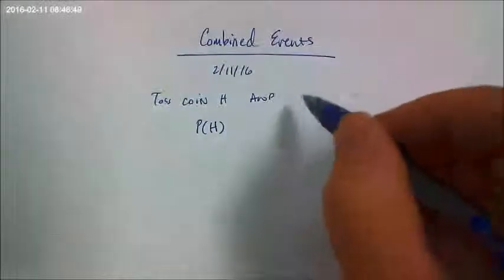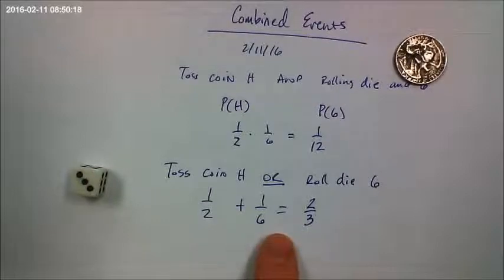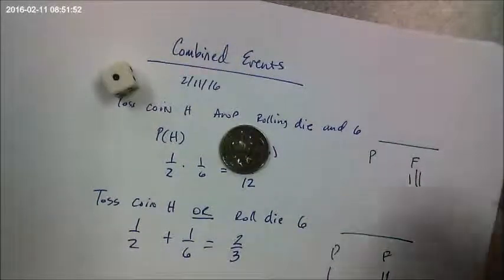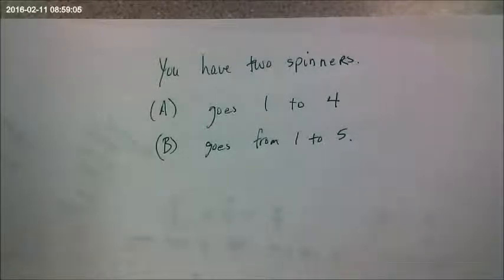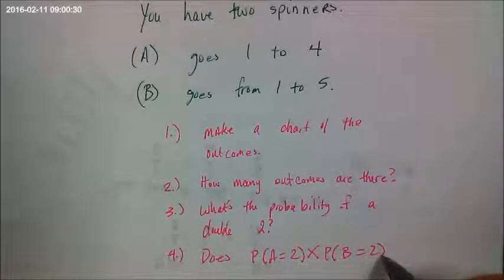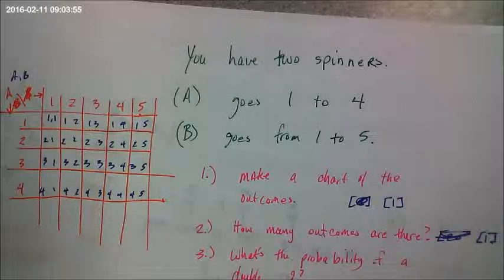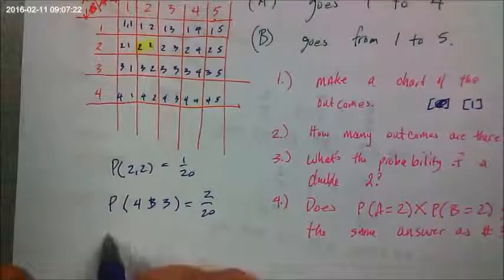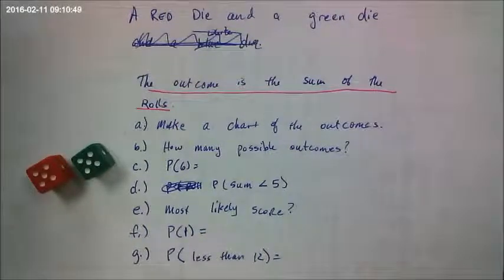Cambridge Combined Probabilities live 02 11 16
Combined probabilities, and v or ...  charts and probabilities lesson from 02-11-16.